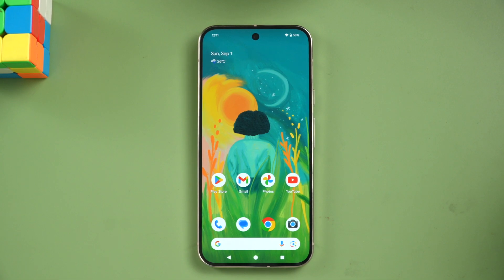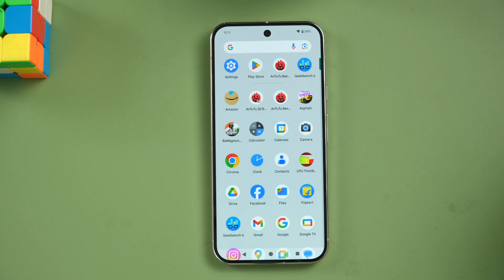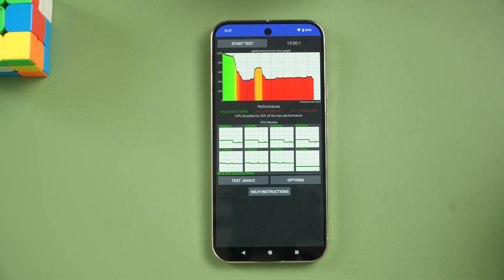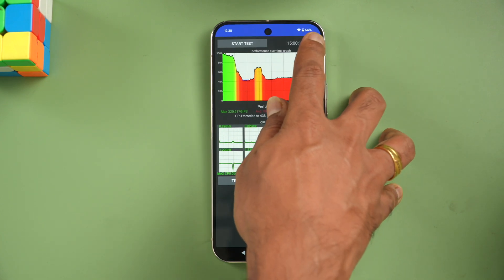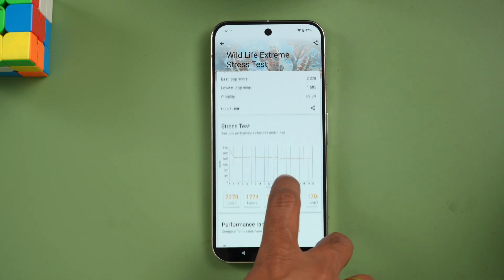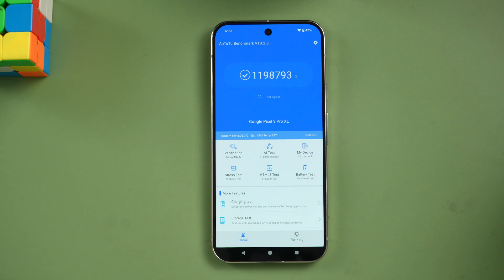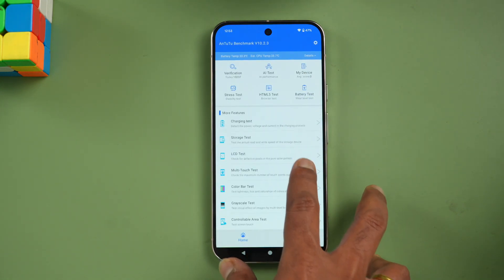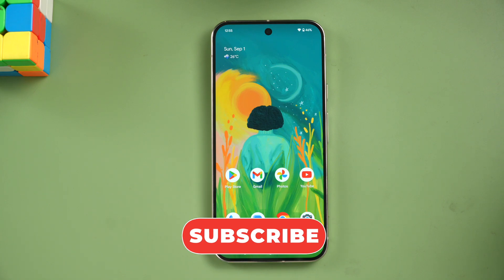Pixel 9 Pro XL Performance Testing (Tensor G4), CPU Throttling Test, Stress Test, AnTuTu, Geekbench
Pixel 9 Pro XL Performance Testing, CPU Throttling Test, Stress Test, AnTuTu, Geekbench